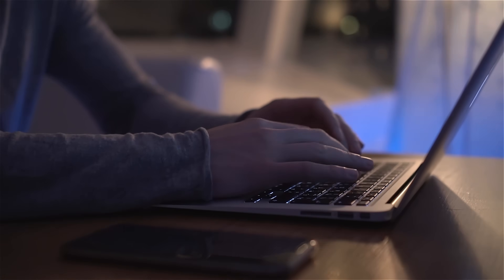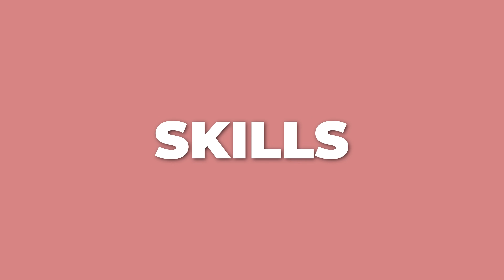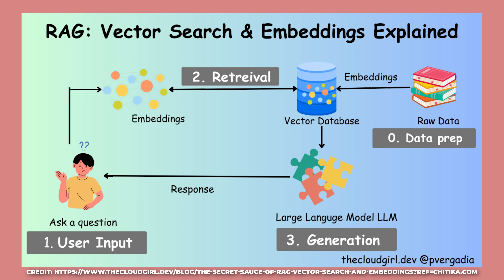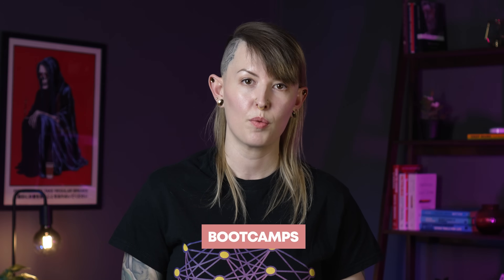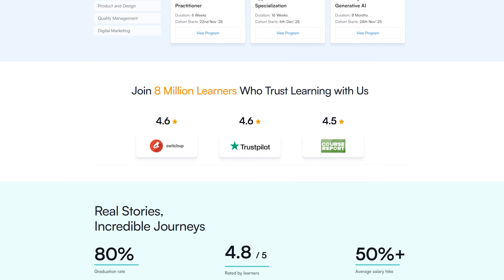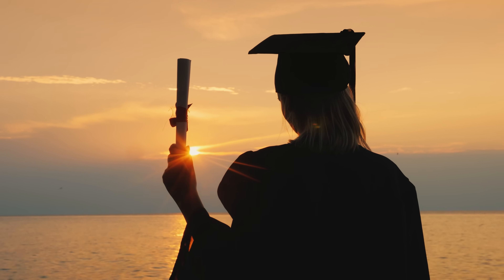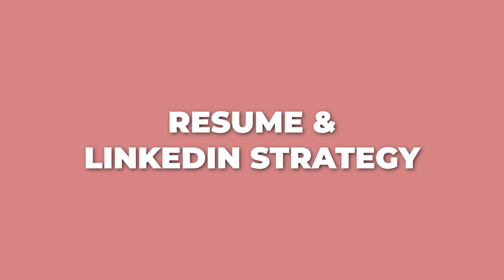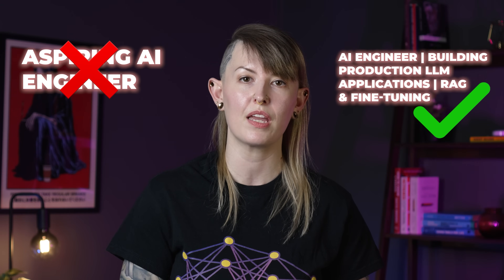How to Get Your First AI Engineering Job (skills, projects, resumes, and more)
Timestamps ⏰
00:00 What even is an AI Engineer?
01:27 Skills you need to become an AI Engineer
03:25 What’s the best way to learn to become an AI Engineer?
05:20 Should you get a Master’s or PhD?
06:44 Building a portfolio
08:59 Resume and LinkedIn Strategy
09:45 Networking
11:13 Realistic timelines

The BEST Way to Prepare for Data Science and Machine Learning Interviews (Never Get Stumped Again!)
🦫 About me
I am a Senior Applied Scientist (basically, a blend of Data Scientist/Machine Learning Engineer) at Twitch/Amazon. Outside of my full-time job I'm a 1:1 career coach for people looking to break into the field, with a focus on those from non-traditional backgrounds.